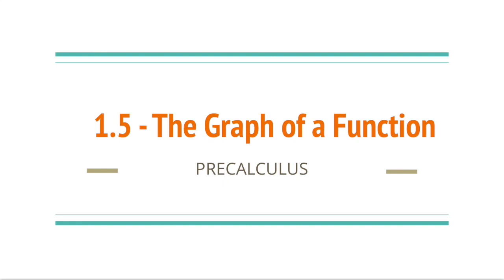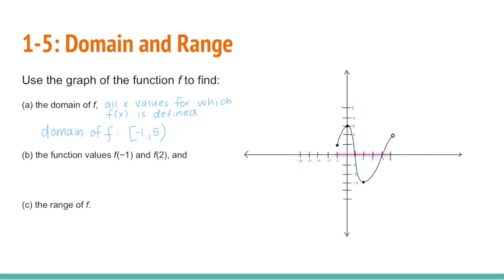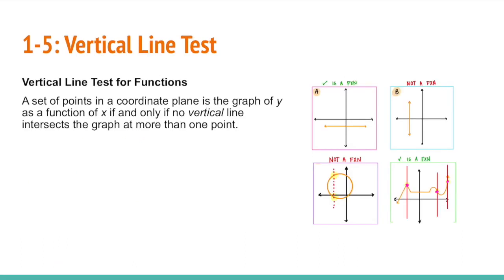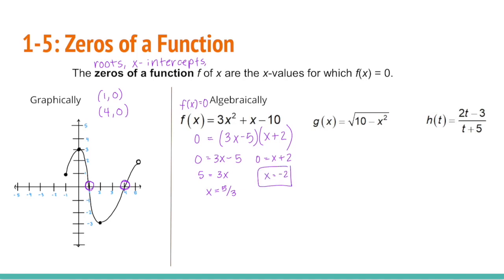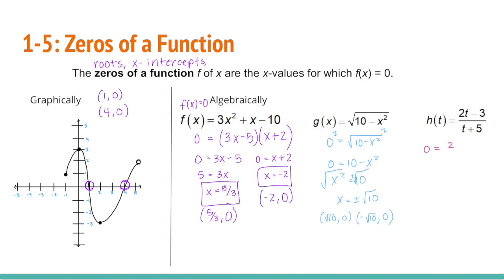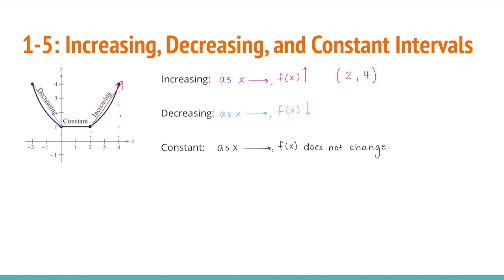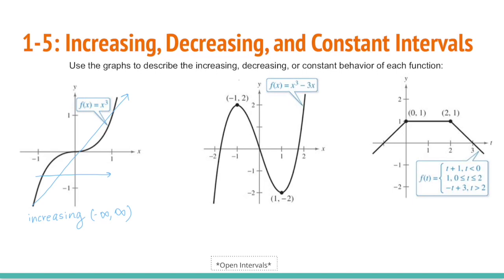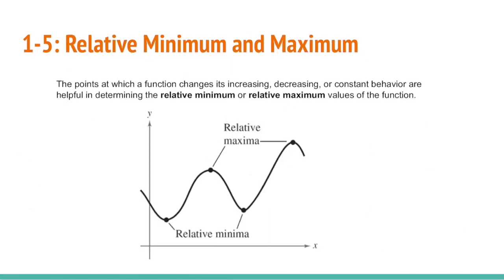1.5 Graph of a Function part 1